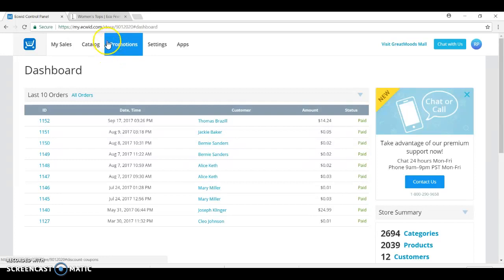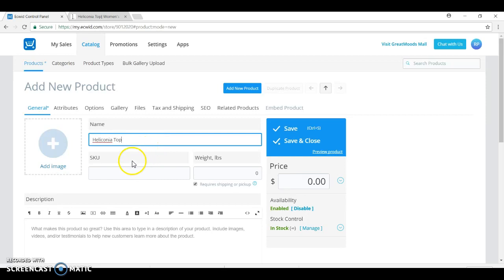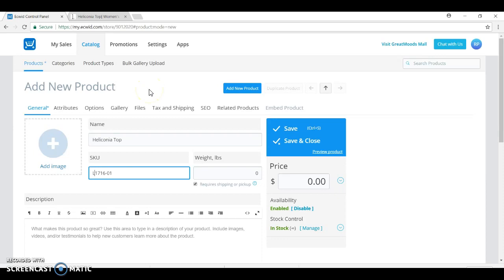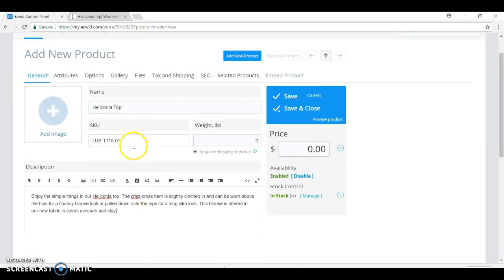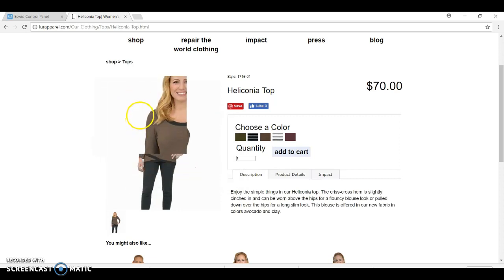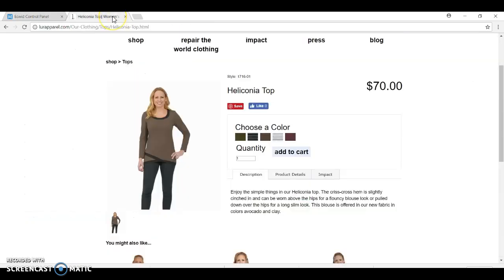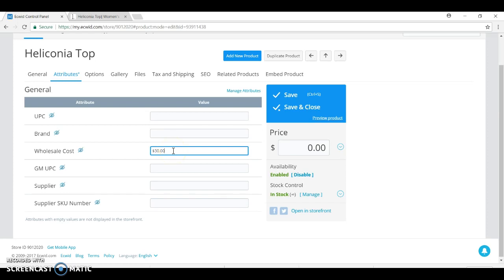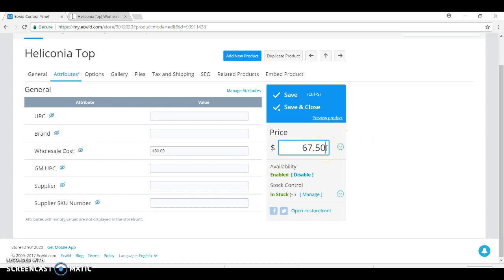Product Setup Part 1